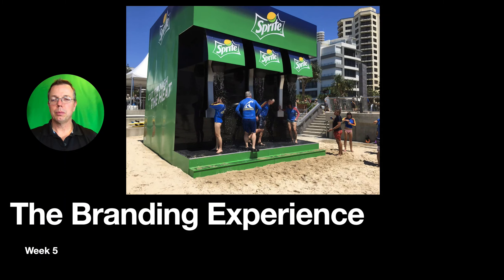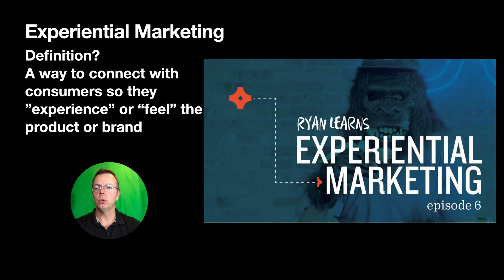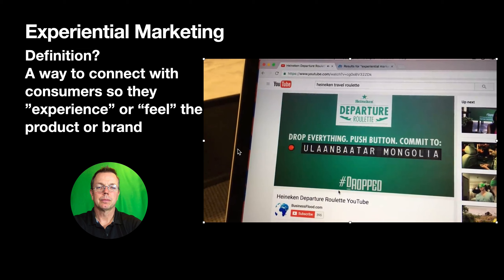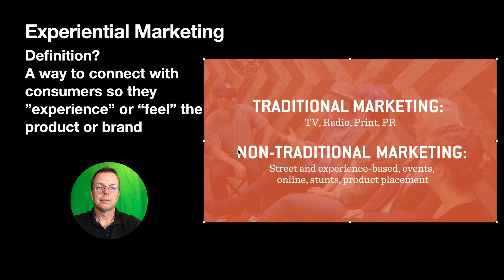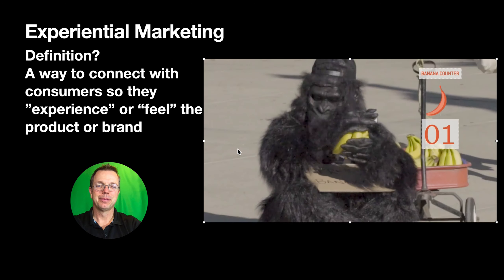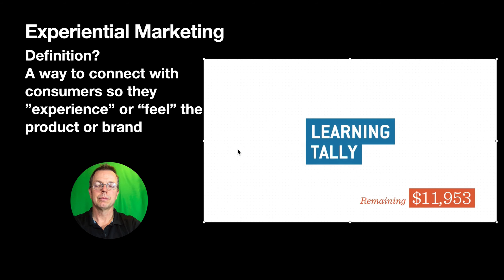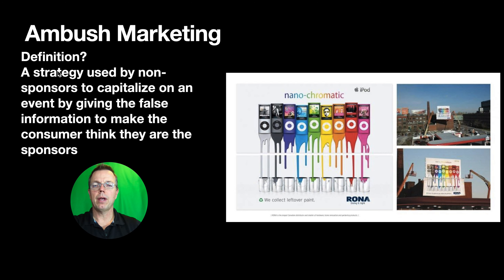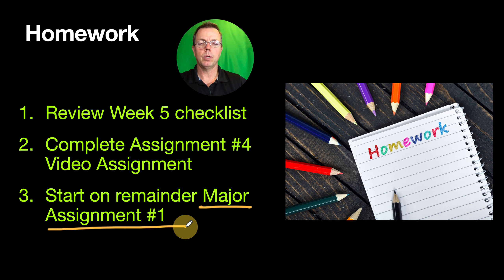Branding Week 5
We look at the difference between Experiential and Ambush marketing